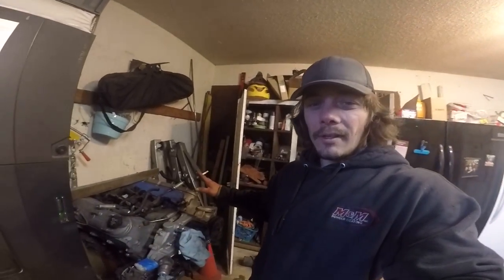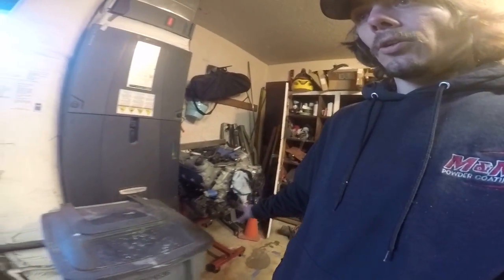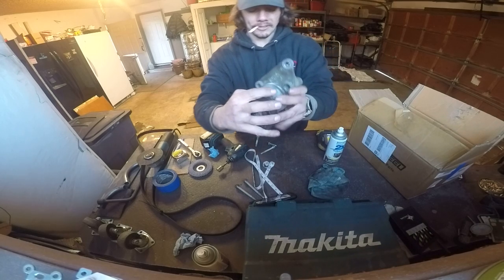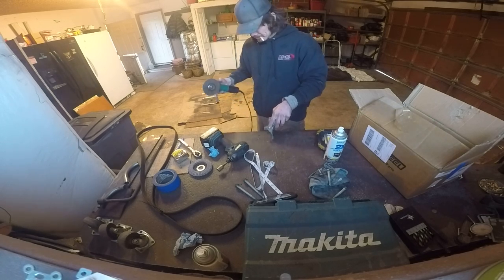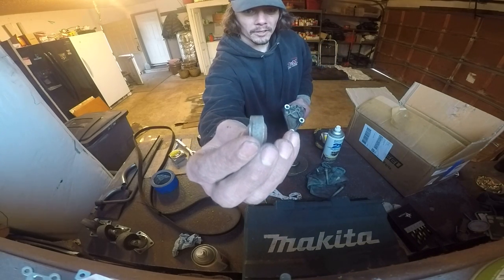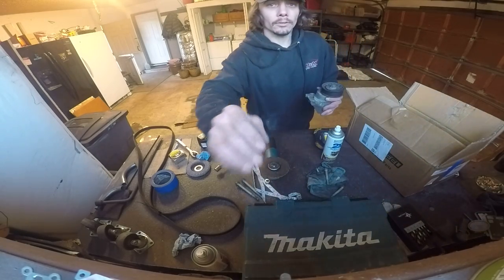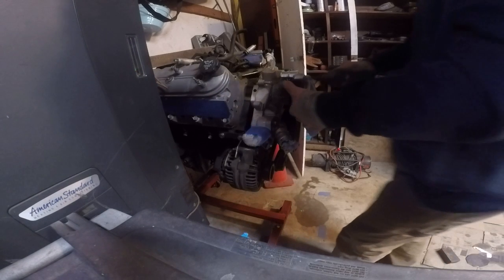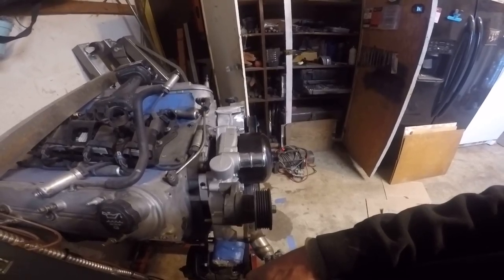Custome LS pulley set up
I want to take you along in my journey to build my 86 Mazda b2000 into the ultimate drift truck/street truck.